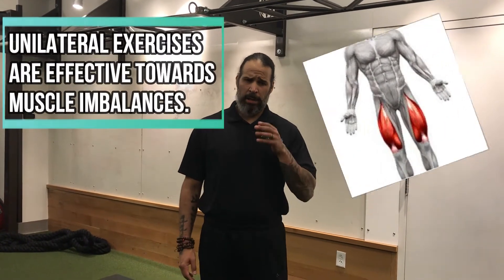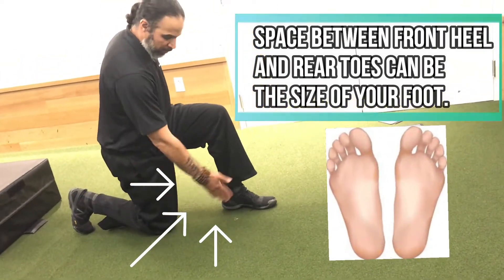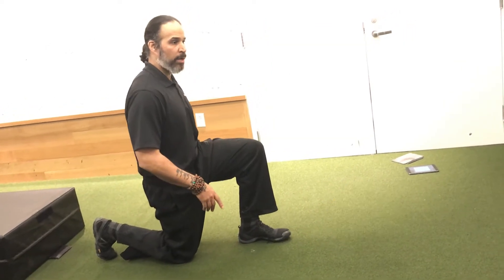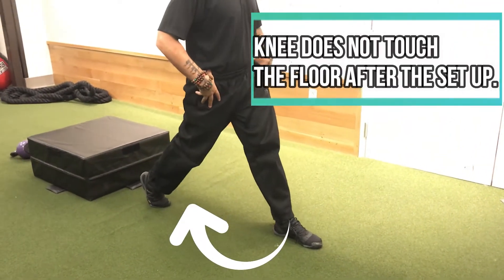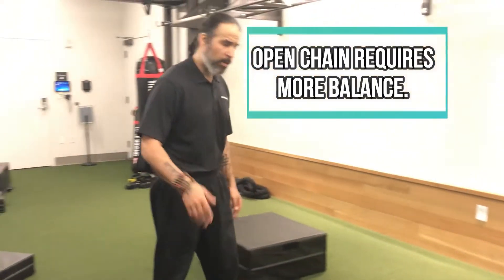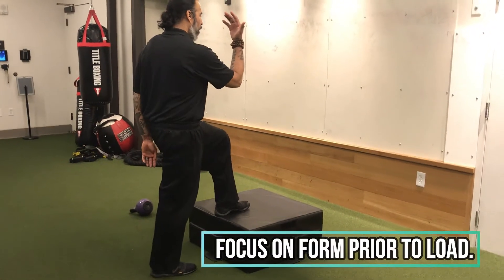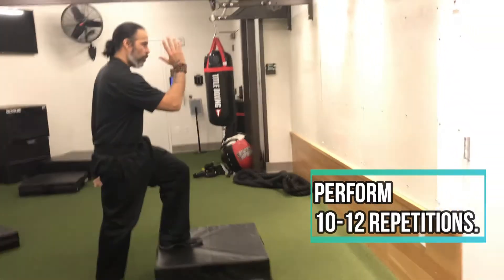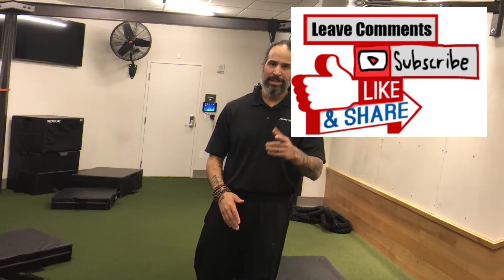Leg Workout! How to Do Split Squats and Step Downs: Single Leg Strength and Knee Health.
Split squat and step downs are single leg exercises however they have different benefits. Each exercise is unique on how affects the ankle, knee and hip. Learn how to do both for single leg strength and knee health.

My Books:
Long-Term Weight Loss:
BREAK OUT of Breaking Even!: 3-Step Method for PROVEN Long-Term Weight Loss

For the Fitness Professional:
How to Become an A-List Personal Trainer: Fundamentals for Optimal Service-Branding-Success:

Older Adults Strength Training and Fall Prevention:
SPARTA SENIORS: Synchronicity of Science, Perception of Limitations, & Movement:
A New Method to Build and Support Intrinsic Capacity in Older Adults.

Books:
Take your fitness journey to the next level with my book
Learn "How to Become an A-List Personal Trainer" with my book